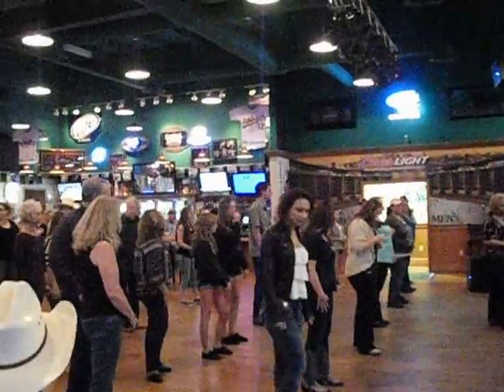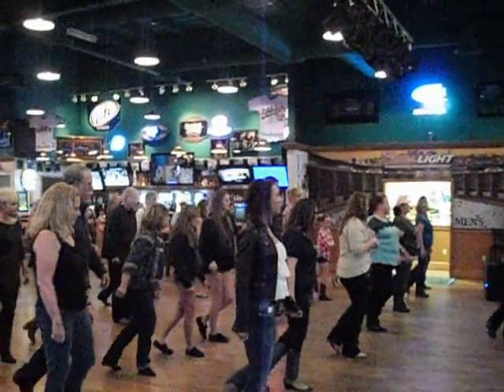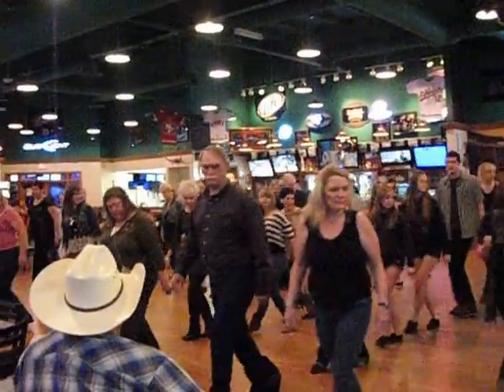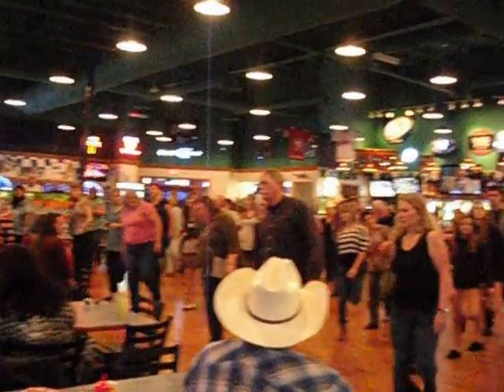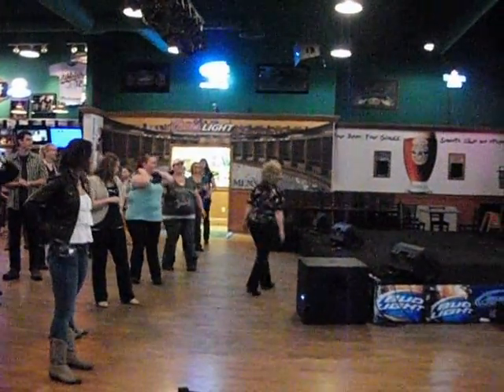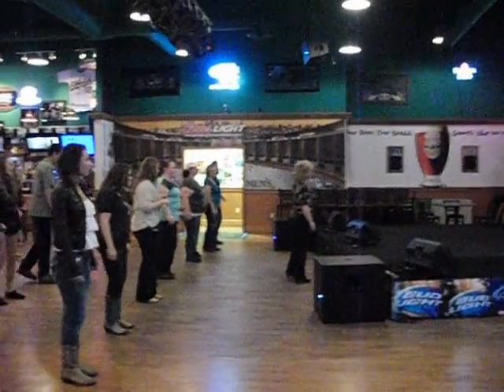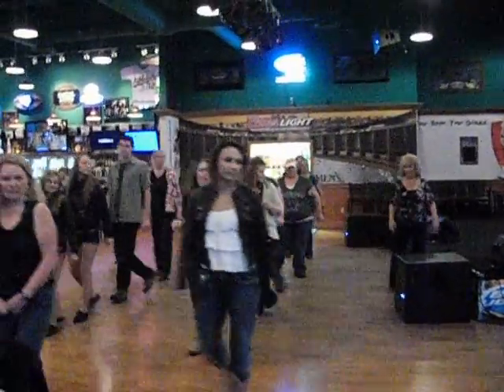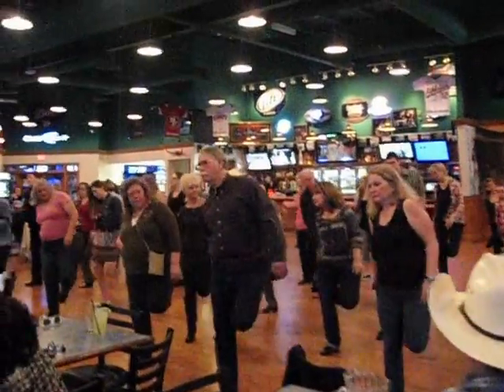Copperhead Road Line Dance Teach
Pat Mitchell Teaching Copperhead Road at Rookies in Manteca Saturday March 23, 2013